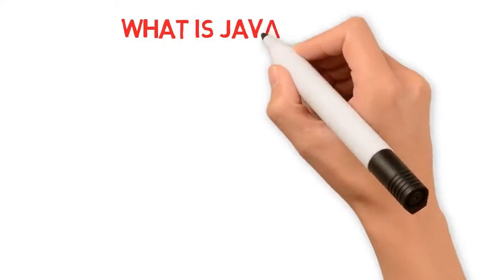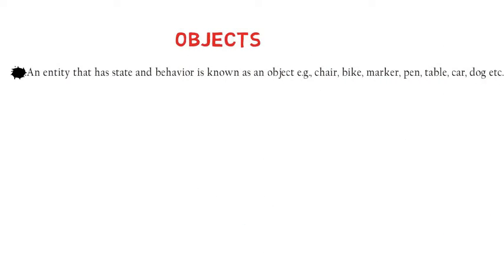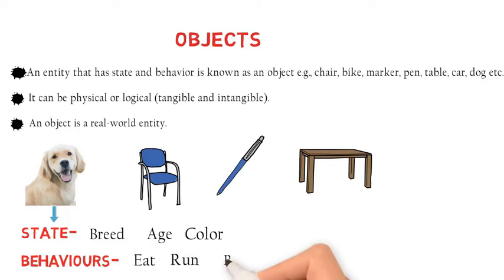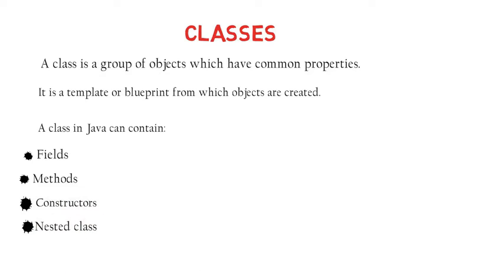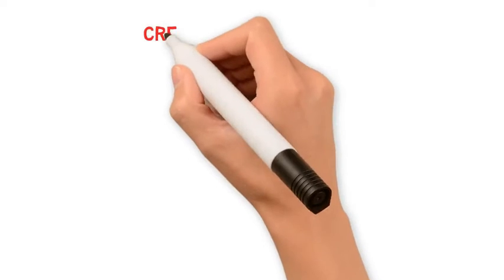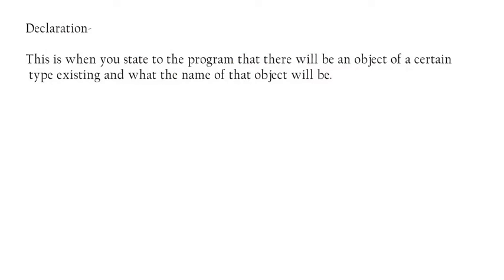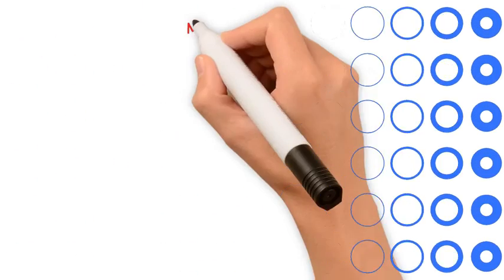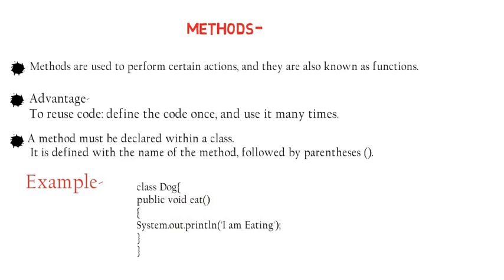Java OOP's Concepts( Objects, Classes and Methods) in English